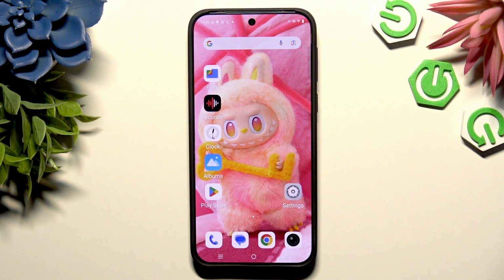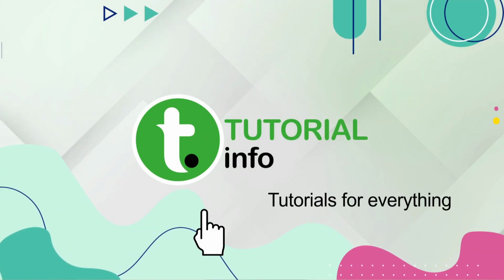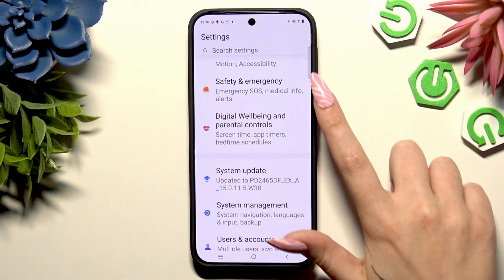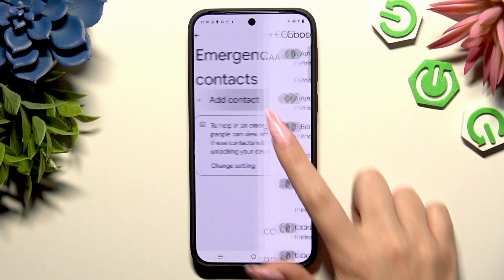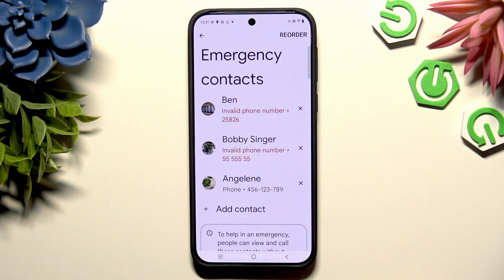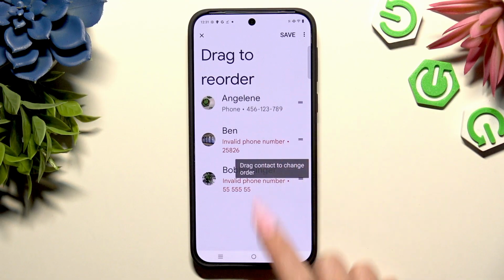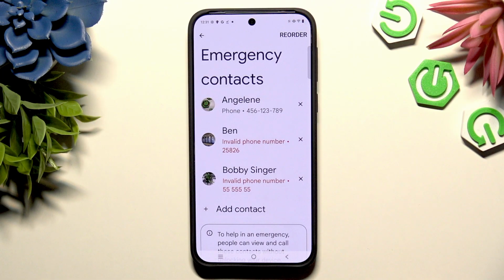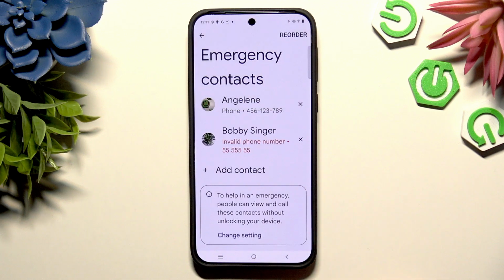VIVO X200 FE – How to Add Emergency Numbers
Learn how to add emergency numbers on your VIVO X200 FE quickly and easily. In this video, we show you step-by-step how to set up emergency contacts using the Safety and Emergency settings. You’ll see how to add, reorder, and remove emergency contacts so you can keep your important numbers accessible in case of an emergency. This guide is perfect for anyone who wants to make their VIVO X200 FE safer and more secure by making sure emergency numbers are always available. Follow along to make sure your device is ready for any situation.

How to add emergency contacts on VIVO X200 FE?
How to remove emergency numbers from VIVO X200 FE?
Where is the Safety and Emergency settings on VIVO X200 FE?

0:00 Start and introduction
0:10 Open Settings and go to Safety and Emergency
0:23 Access Emergency Contacts
0:27 Add a new emergency contact
0:37 Reorder emergency contacts
0:57 Save changes
1:04 Remove an emergency contact
1:08 Confirm removal